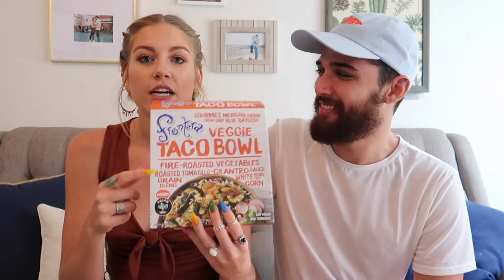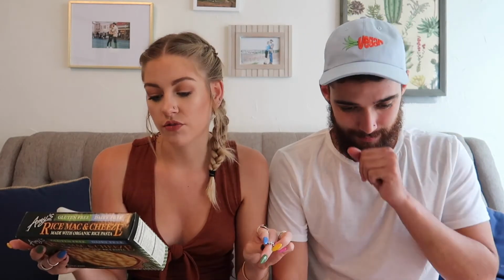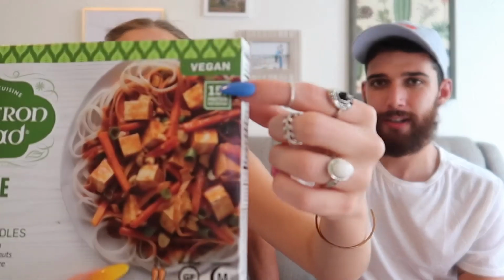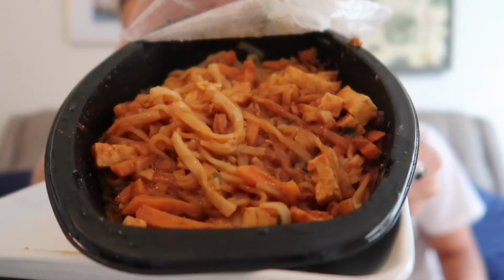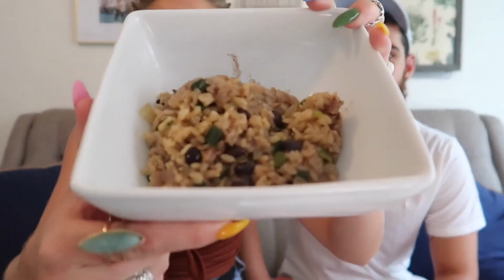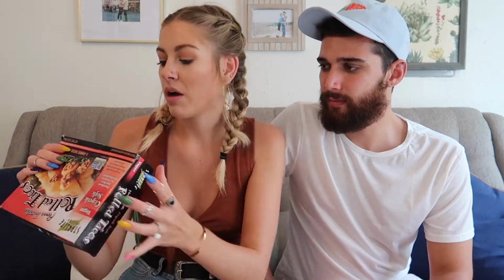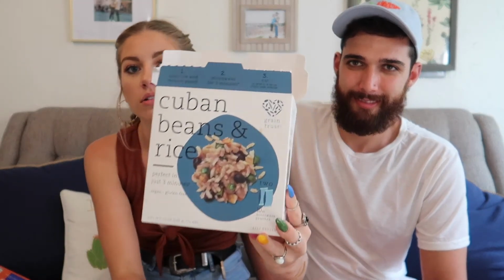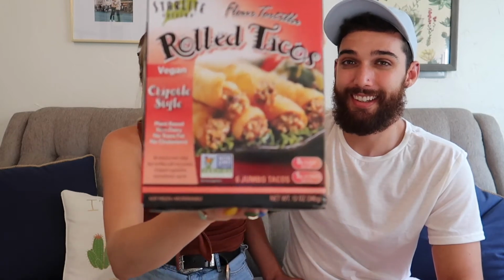Vegan Frozen Meal Review/ Taste Test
Hello, and welcome to Life With Stasia!

This is my first ever vegan food review, and I am so excited to share it with you guys! My boyfriend was kind enough to join me in this frozen meal taste test and review, and we had so much fun filming it. Some of the meals we tired were so amazing, while  others left me horrified.